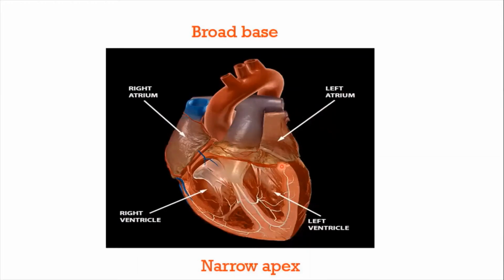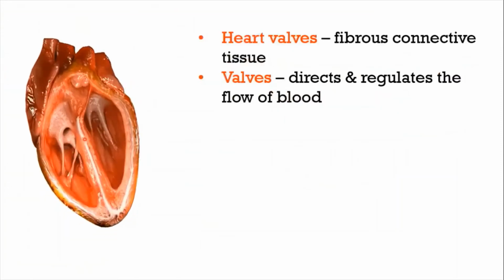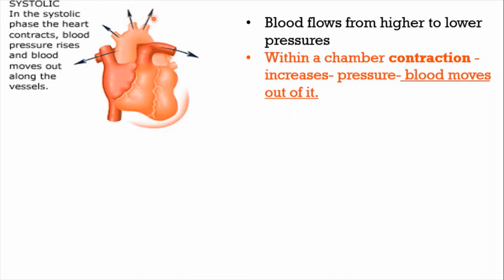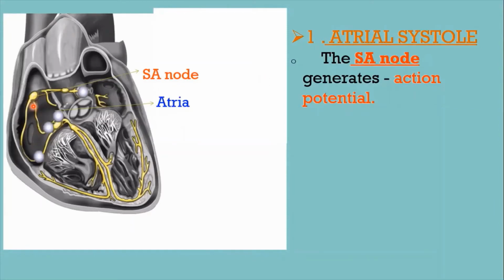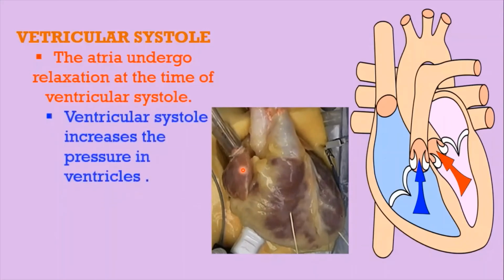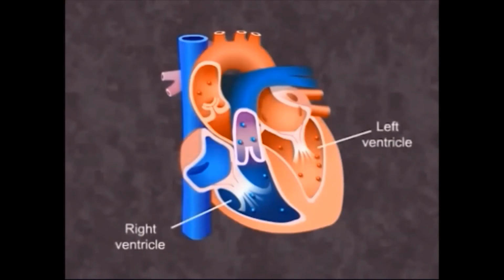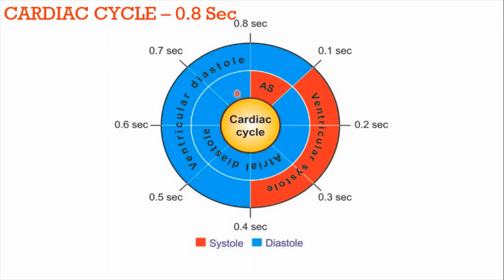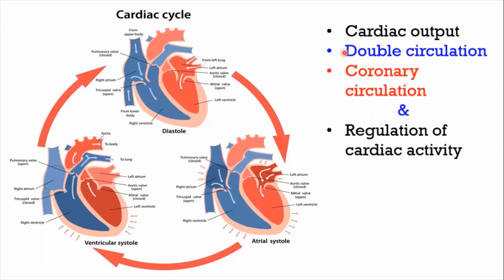Sr Inter Zoology - Working of Heart - Part - 1